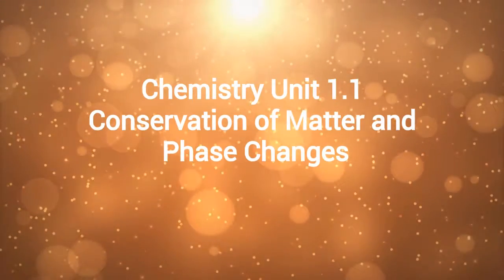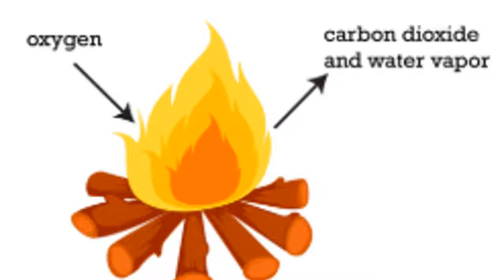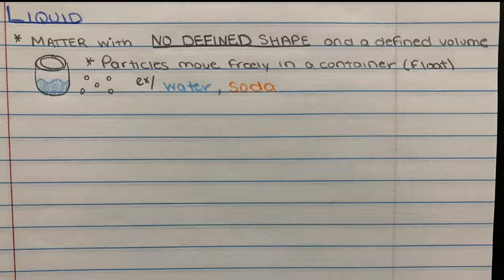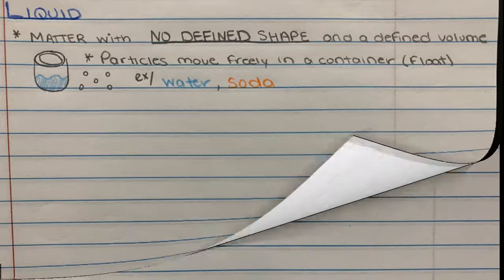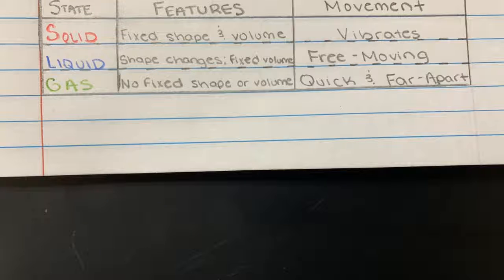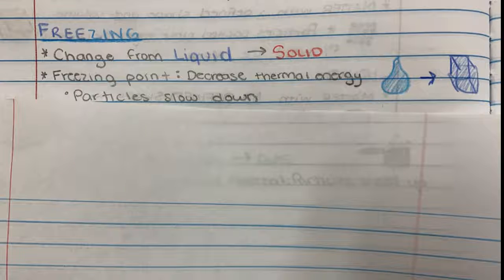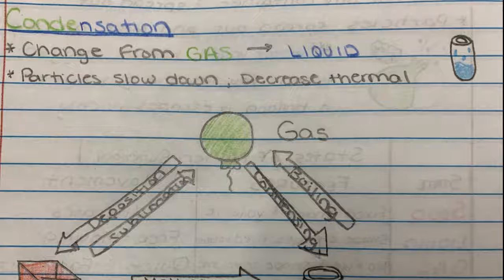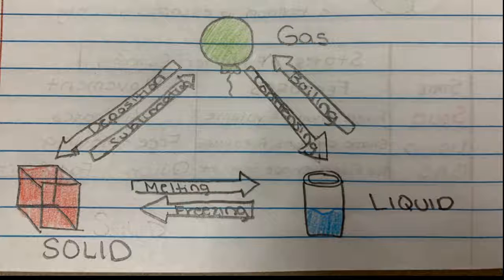Conservation of Mass & States of Matter